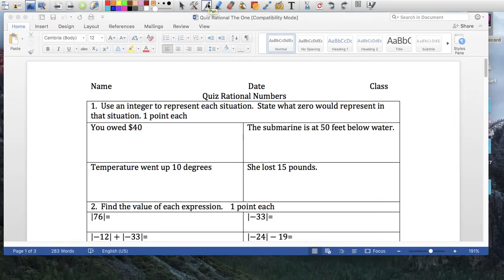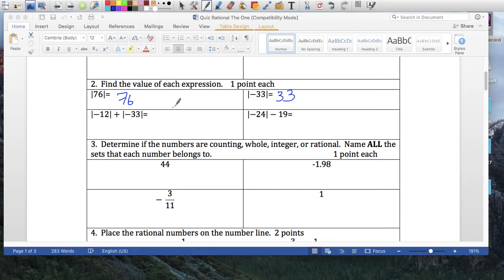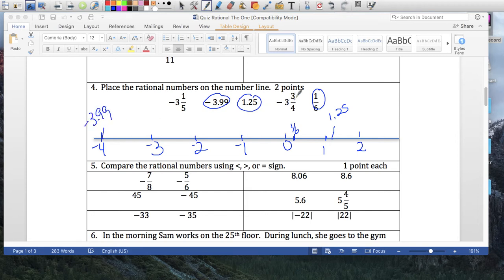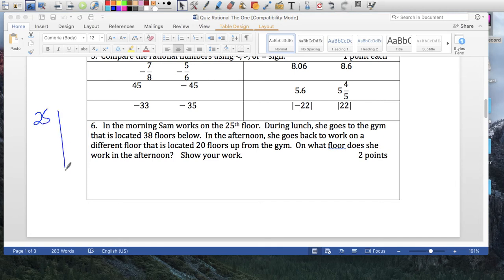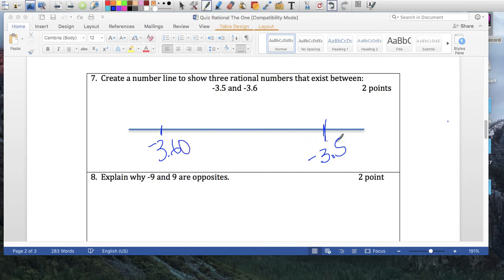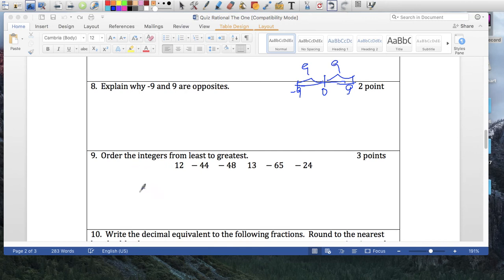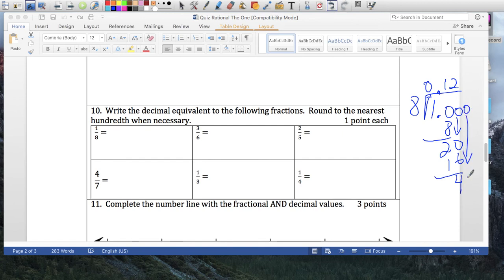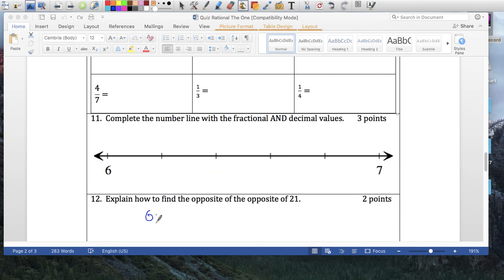Going over Quiz video